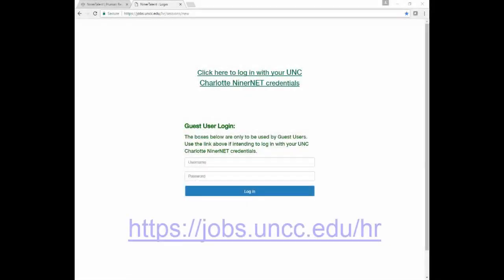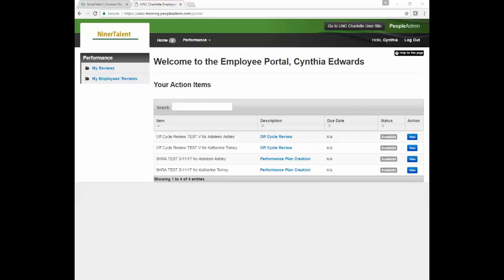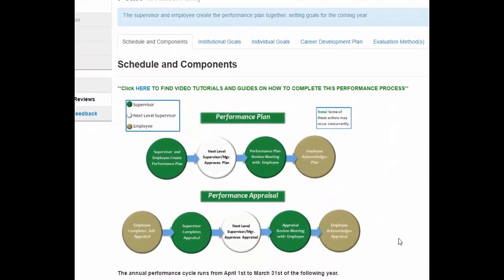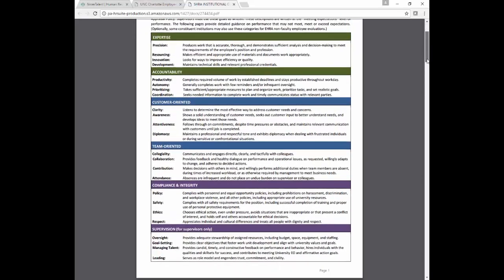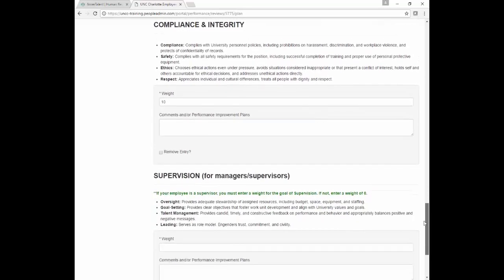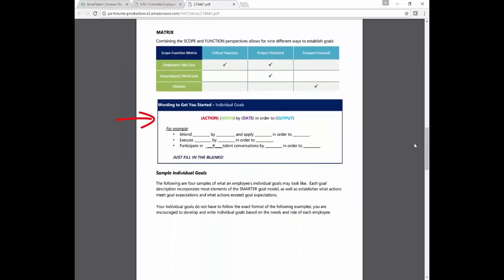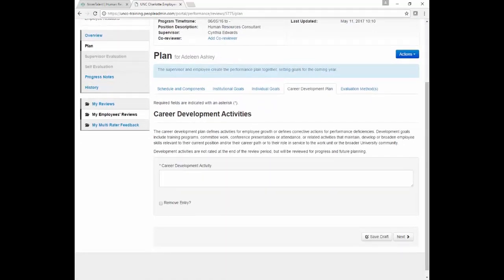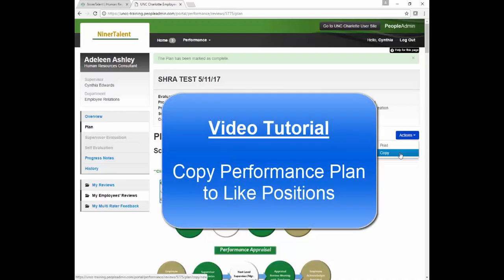NinerTalent - Creating a Performance Plan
Revised 7.20